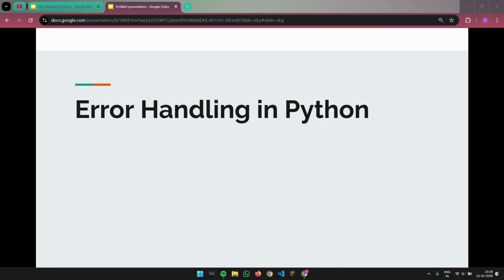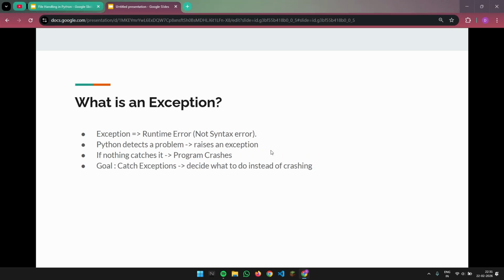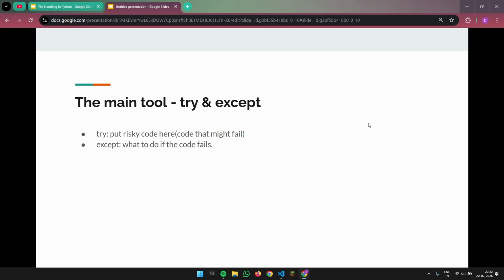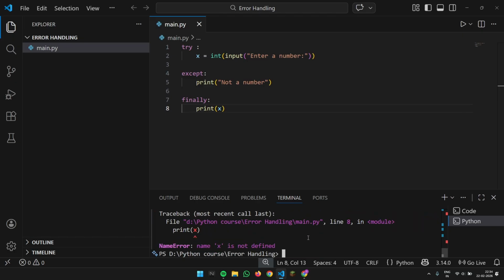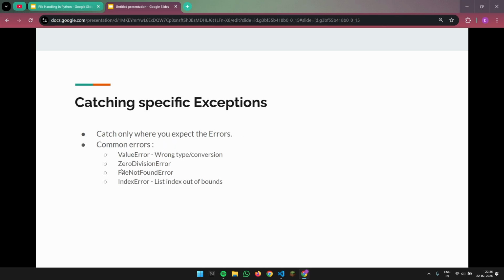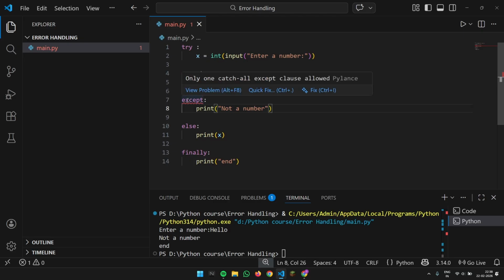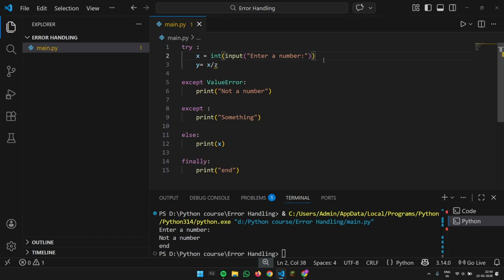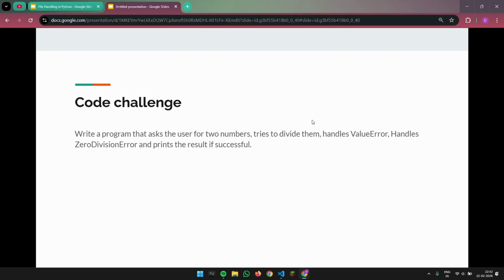Python Course for Absolute Beginners- Video 10 | Error handling in Python